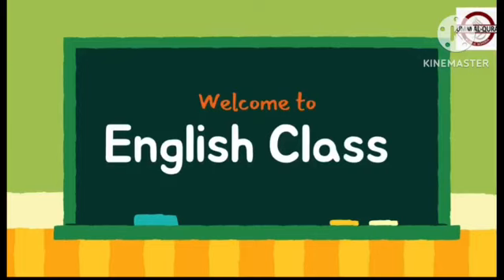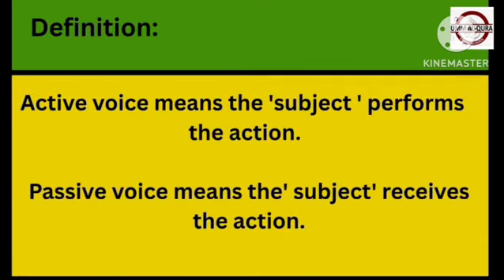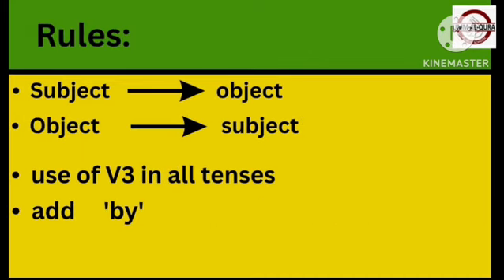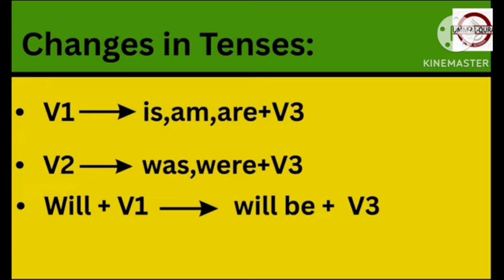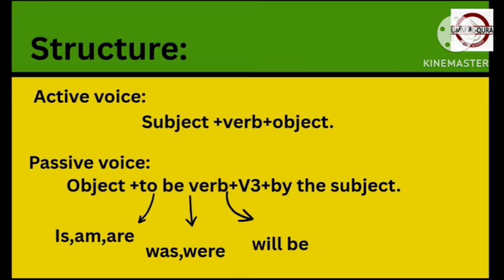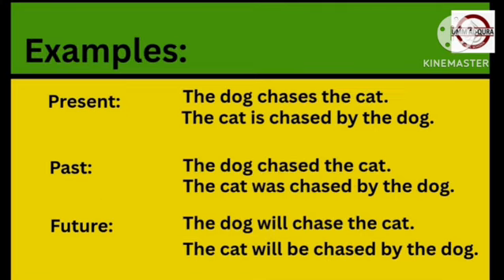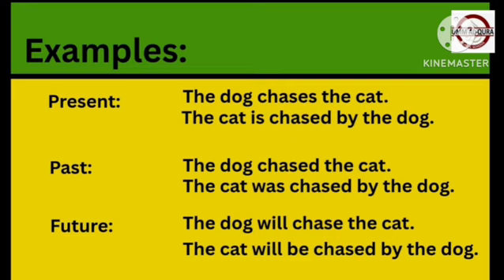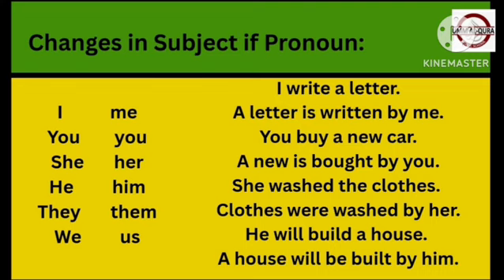Class 5 English Grammar Topic: Active and Passive Voice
Welcome to Umm Al-Qura Online Education! 🎓
We are a dedicated online learning platform providing high-quality educational content for students from Nursery Class to 10th Class. Our mission is to make learning accessible, engaging, and easy to understand for everyone.

What We Offer:
📚 Complete curriculum coverage from Nursery to Matric (10th Grade).

🗣️ Bilingual instruction in both Urdu and English to ensure conceptual clarity.

🧪 Step-by-step explanations, exam preparation tips, and interactive study material.

Whether you are a parent looking for quality homeschooling resources or a student striving for top grades, this channel is for you!